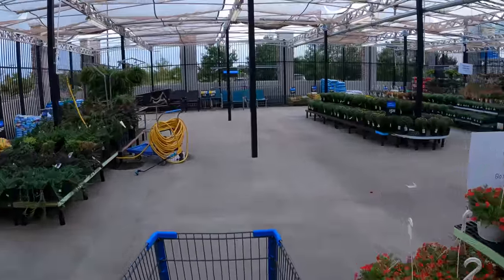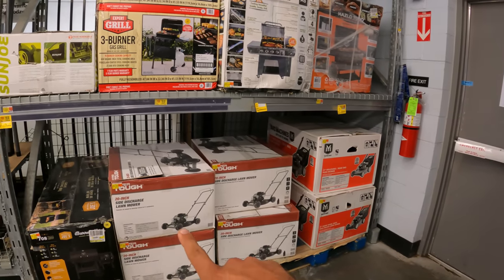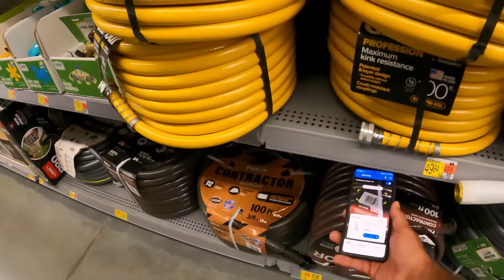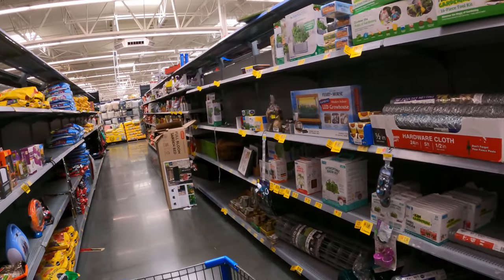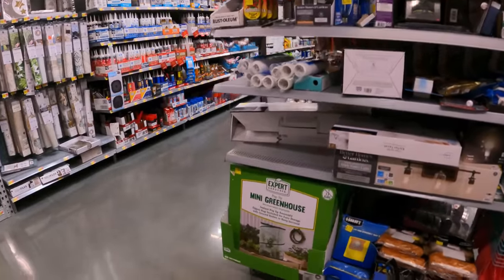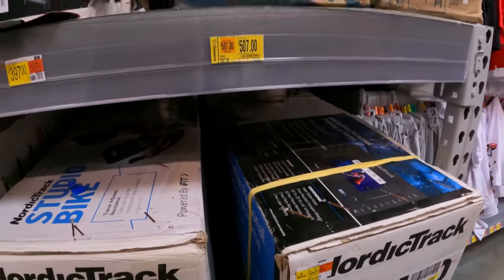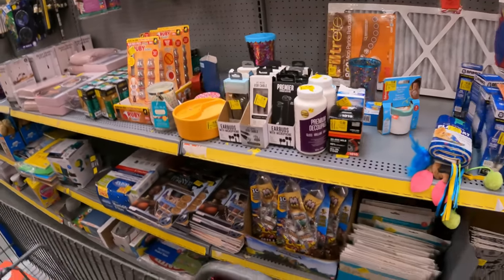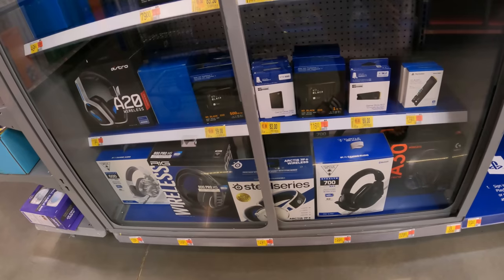This Store Had SO MUCH Clearance... Yours's Is Next!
In this episode we are on the HUNT for some good clearance deals here at Walmart. This store we visited couple episodes back and its time to revisit and see if we have some new deals as well as some good price drops. Come on inside and lets see what we can find today!

 Come JOIN the awesome community! Find deals, share deals and come hang with us!👇👇

3 Inch Tape Dispenser
3 Inch Tape